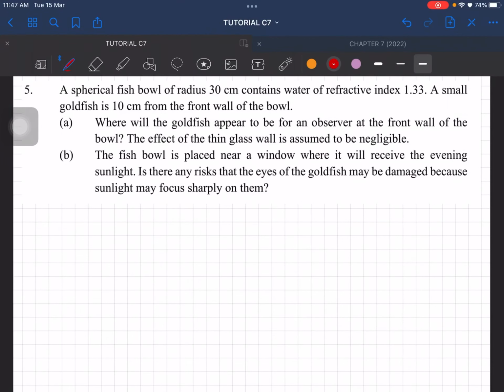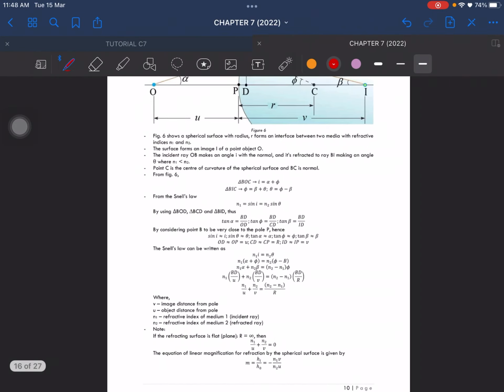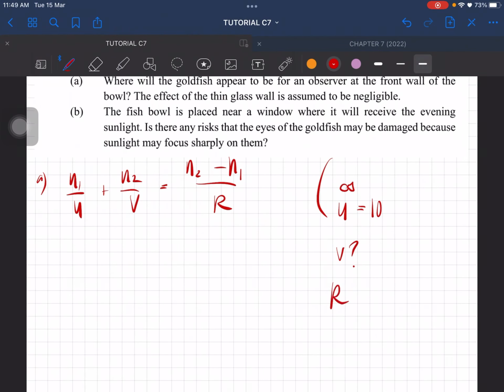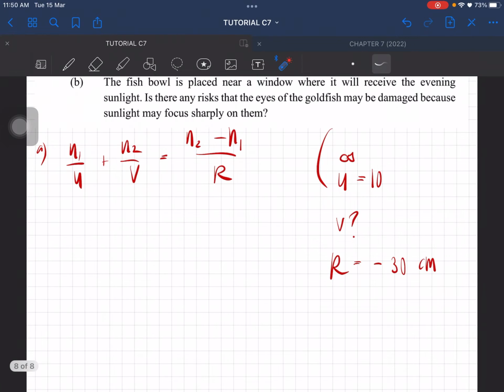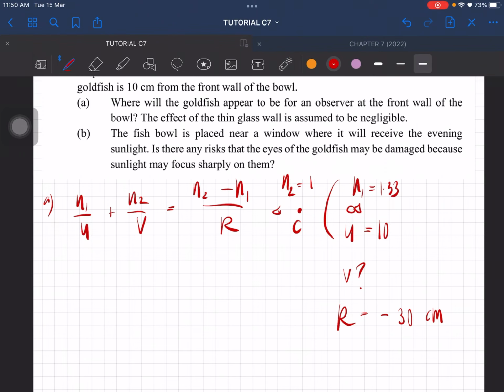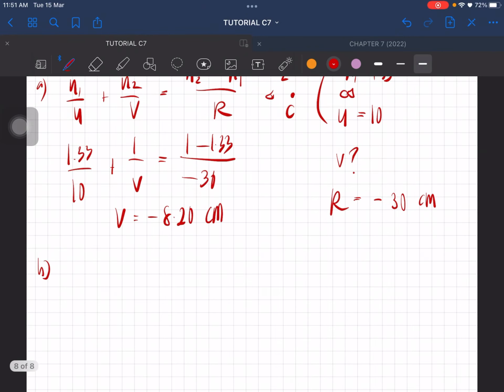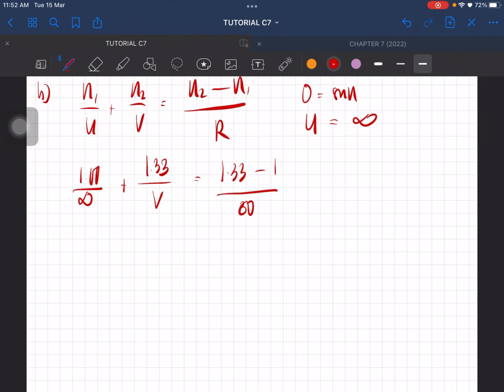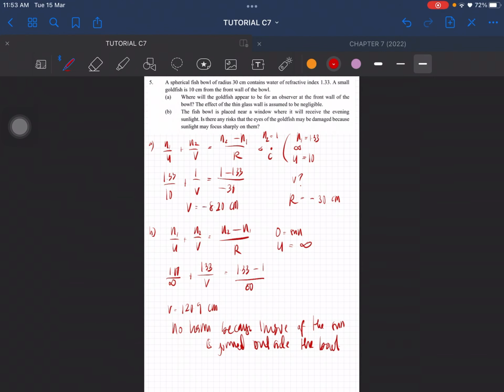Tutorial C7 - Q5